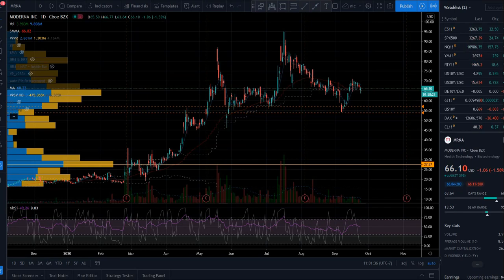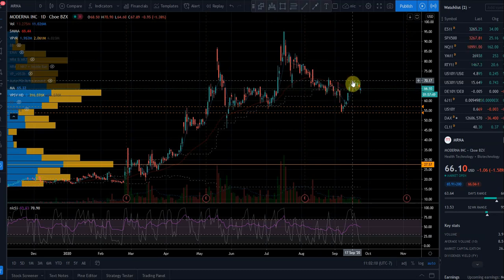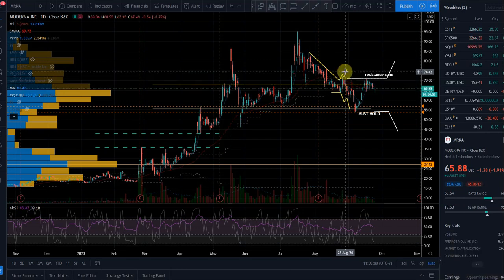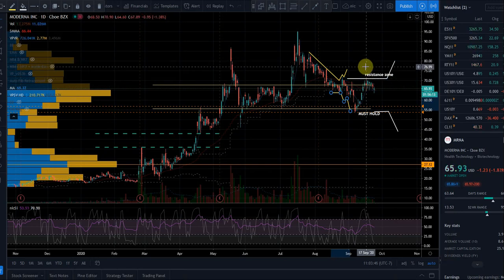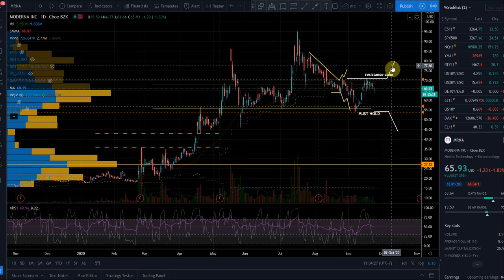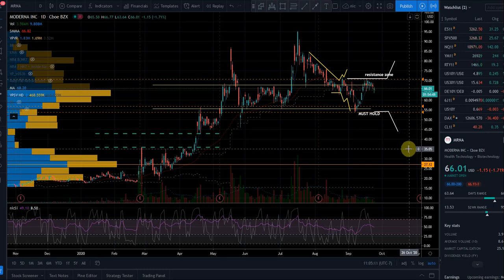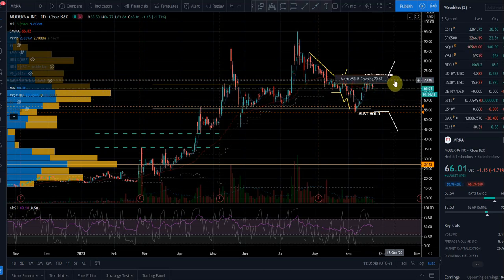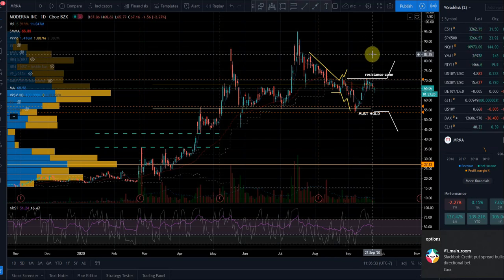Moderna Stock Breakout Coming MRNA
Moderna is going to make a move soon. The price range is set so know the MRNA potential breakout levels. The last video we did on it was perfect and thank you for making it popular
We do this all day every day in the chat room. Come check it out